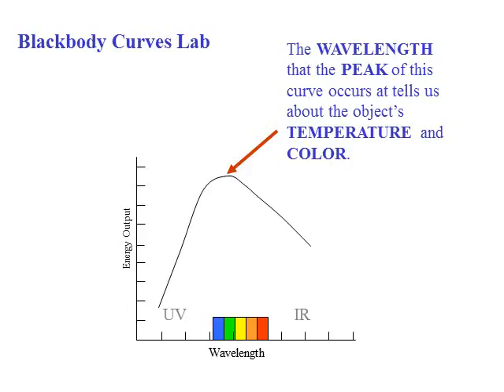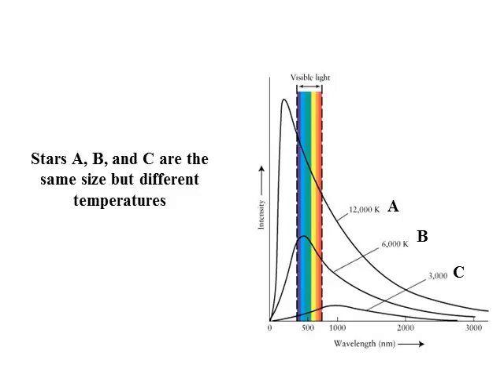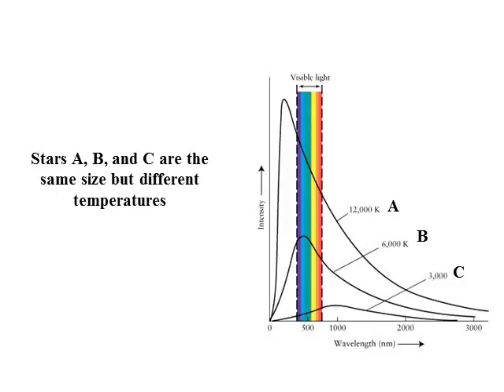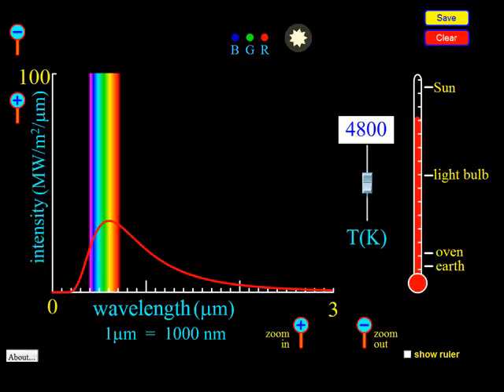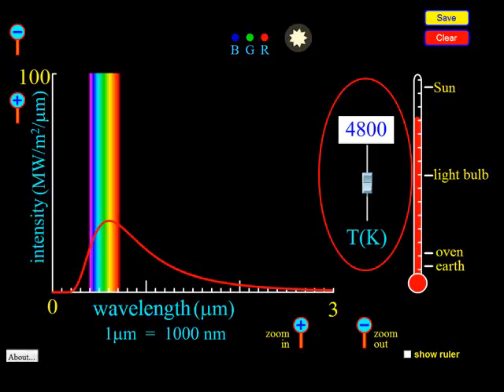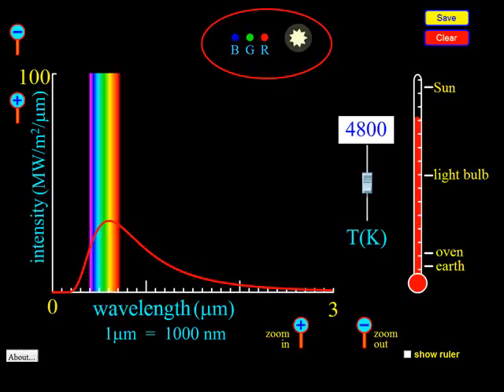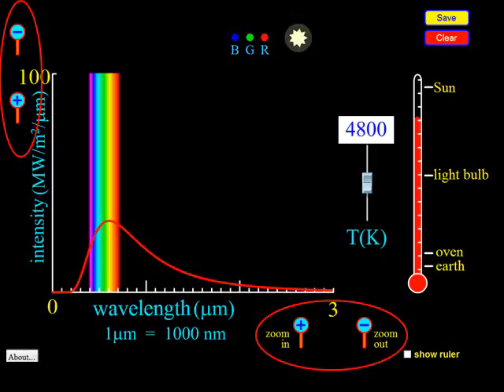Blackbody Curves Lab